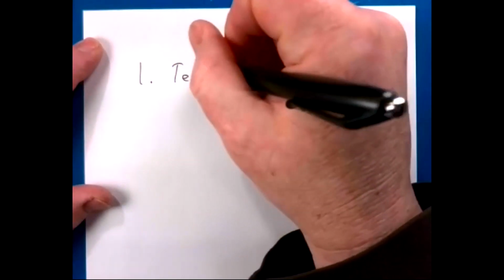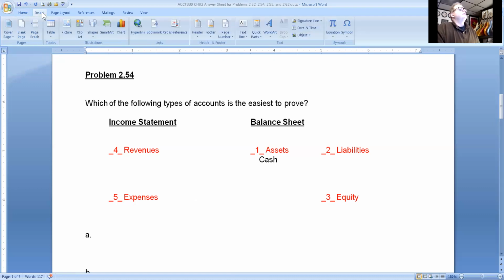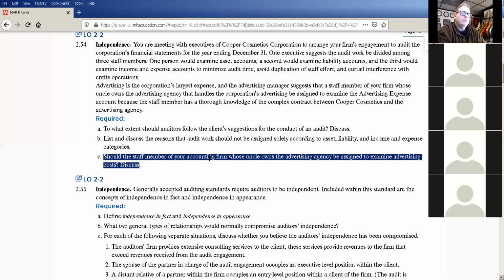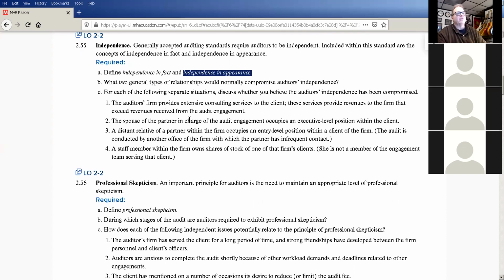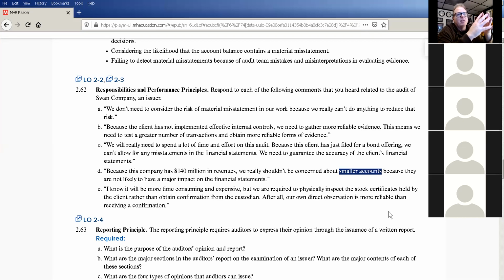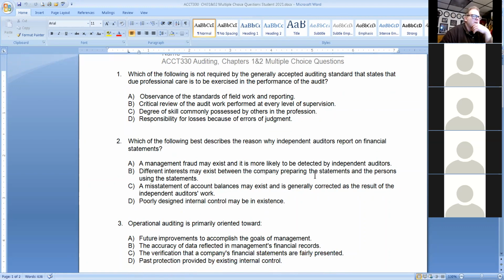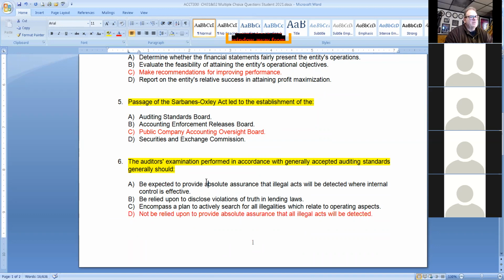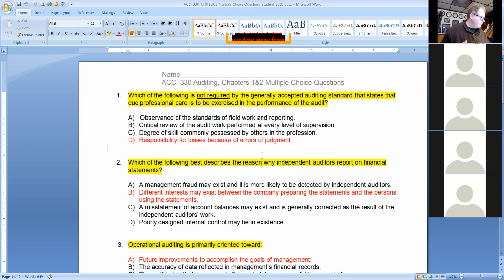ACCT330 CH02 Homework Problems 52 54 55 62 and Multiple Choice Questions Week 4 Edit